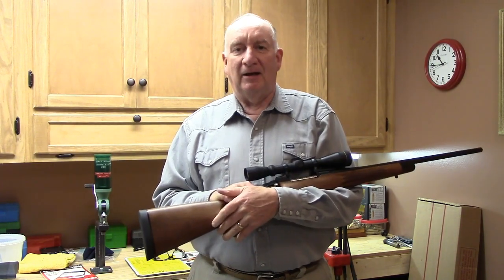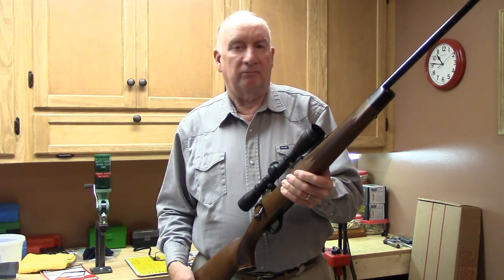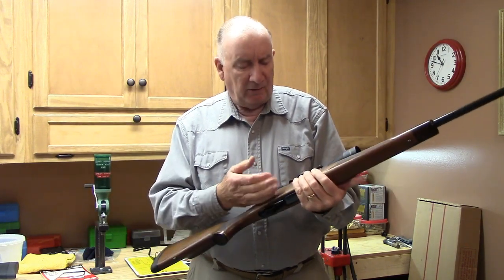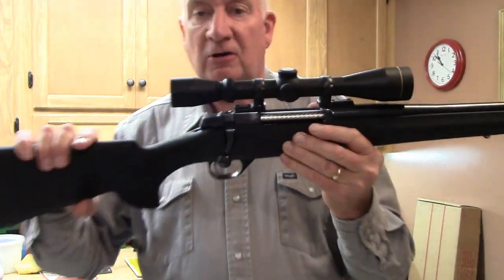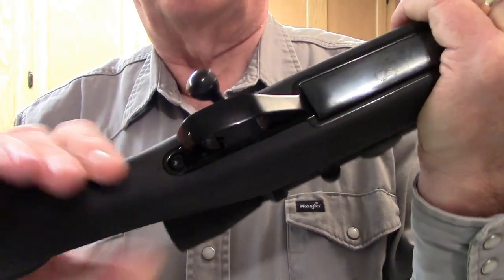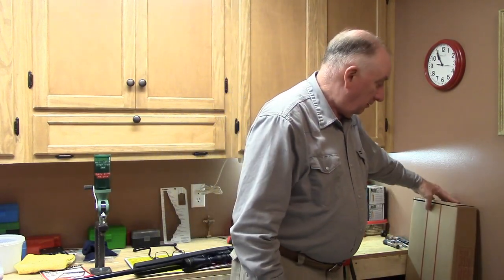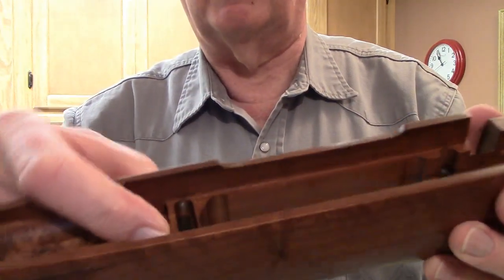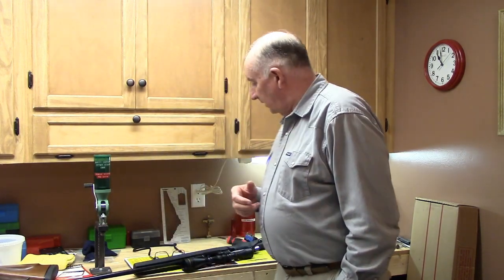Webley & Scott Empire 30-06 Springfield ~ A rifle with a surprise!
GunBlue490 gives a look at his beautiful, new Webley & Scott Empire rifle, and reviews its features and shooting performance.